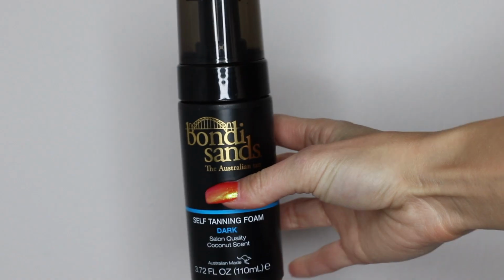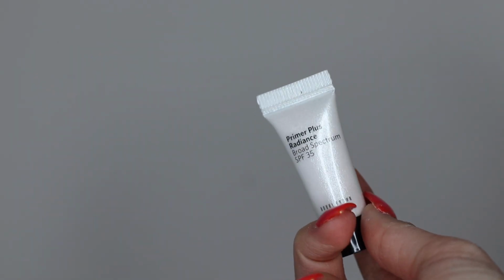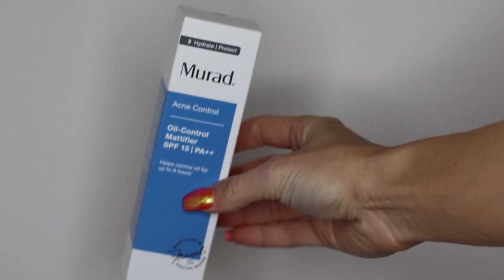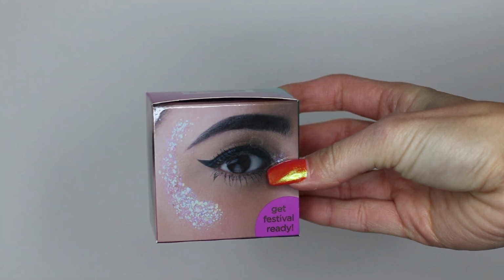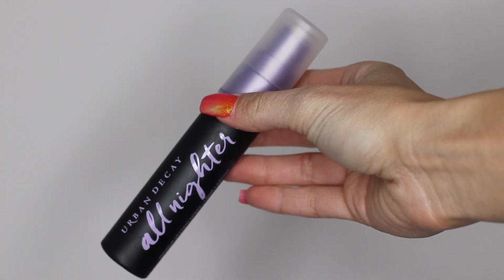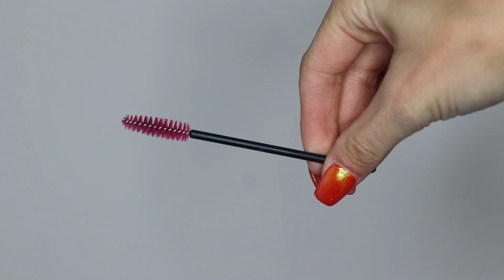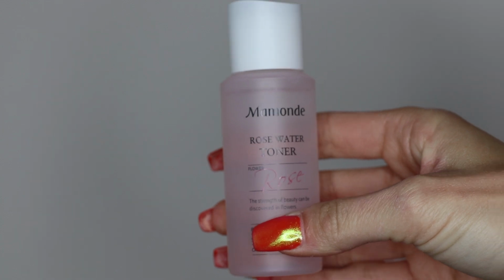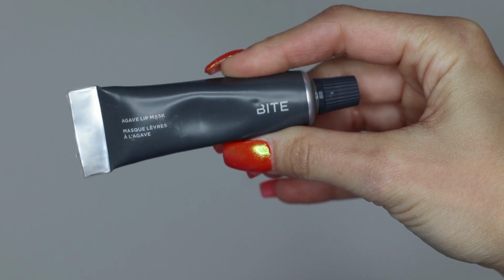COACHELLA BEAUTY MUST HAVES (for low maintenance girls lol)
Can you believe it's Coachella time again finally?! It seriously SNUCK UP on my this year y'all... anyways, hope you find these beauty tips helpful!